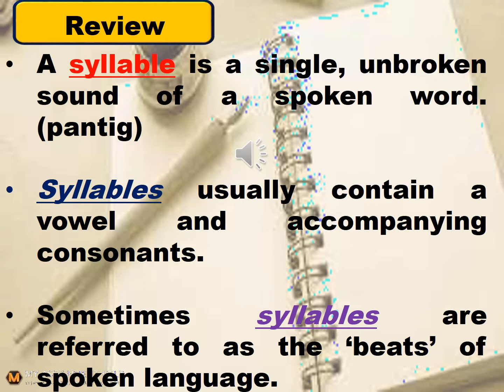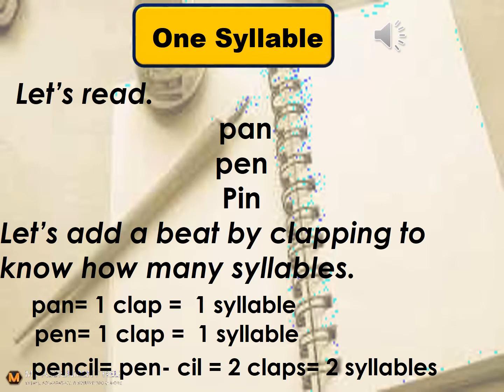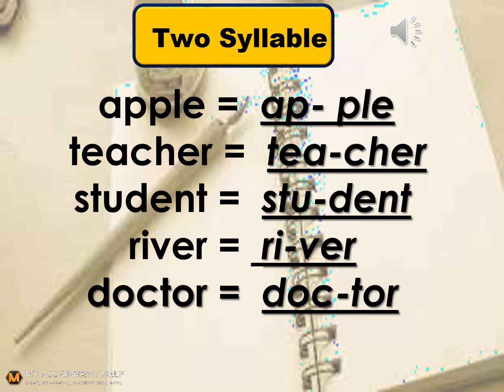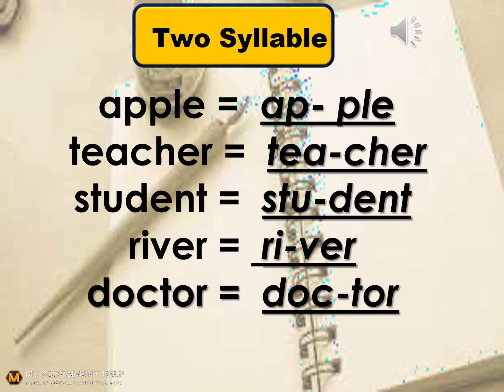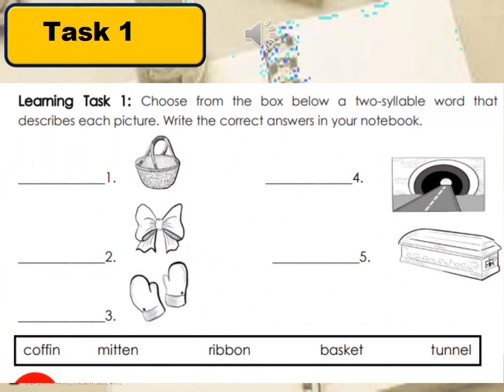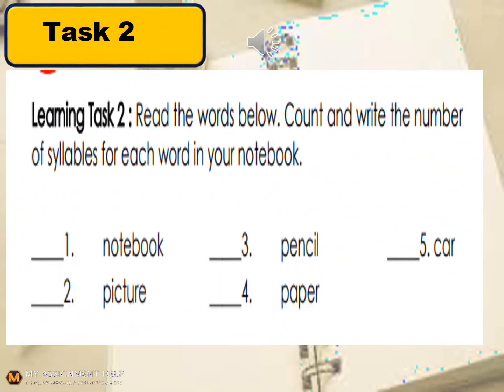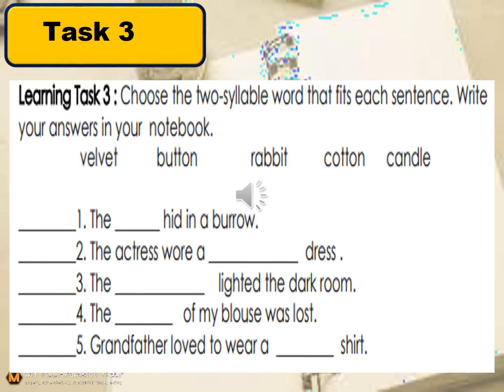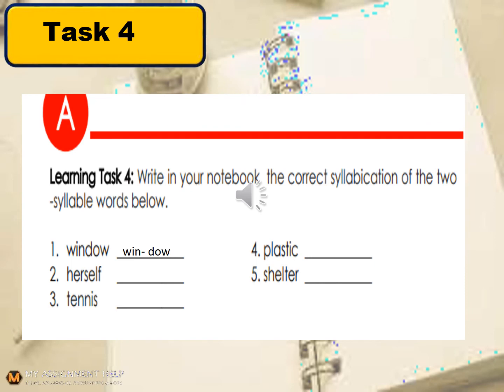English Week 6